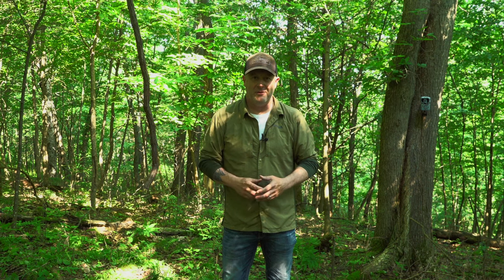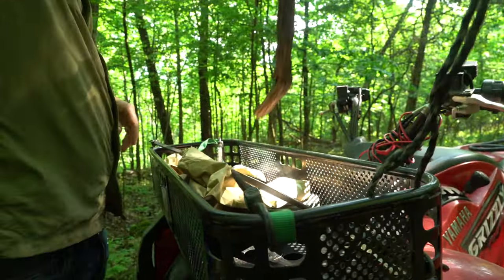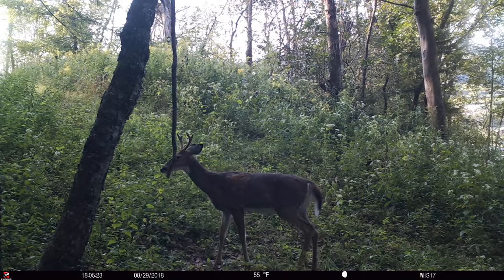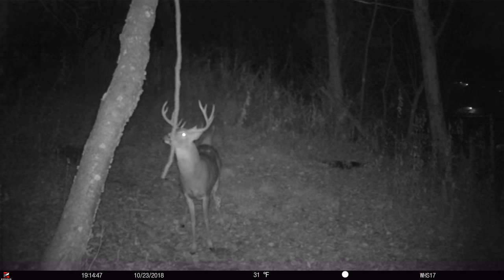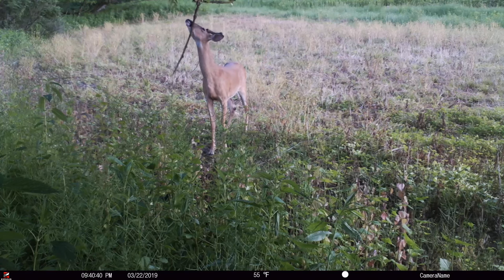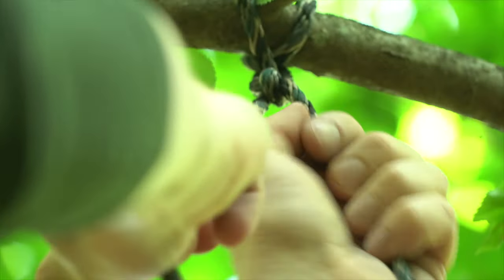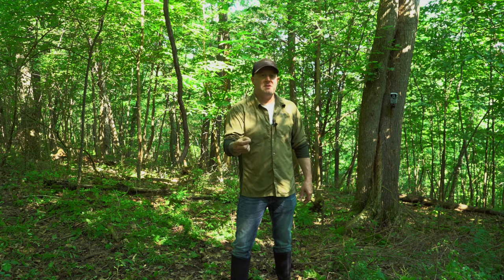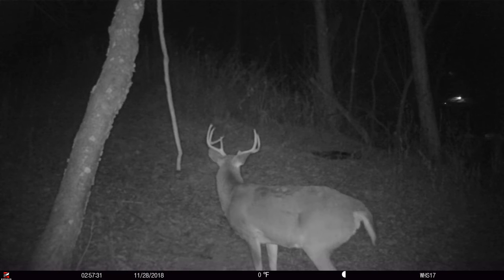Proven Mock Scrape Setup Tips For Big Bucks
Proven mock scrape setups and setup tips are few and far between. Why? because most are completely unnatural! While many mock scrapes rely on gadgets, potions, gels and many other man made materials just to sell you the next fad, this mock scrape system delivers from decades of proven practices - and they are all natural! In my experience nothing beats a mock scrape for big bucks that uses natural materials and scent from the local deer herd and habitat. After creating mock scrapes for nearly 2 decades and analyzing thousands of mock scrapes on hundreds of my client lands in over 2 dozen states, this is the best mock scrape setup recipe that I have come up with. If you want to take your mock scrape deer hunting efforts to the next level this Fall, these are likely the most proven mock scrape setup tips that you can find.